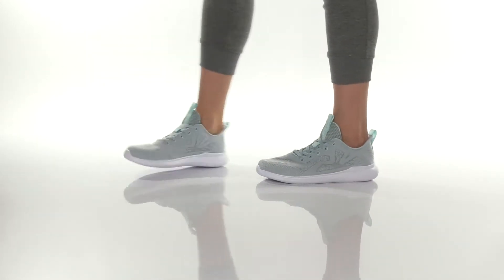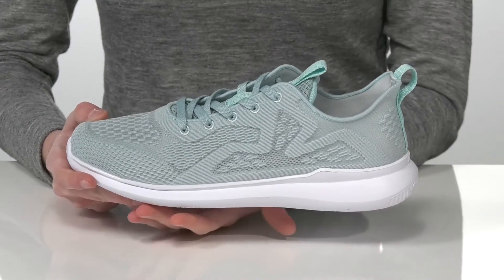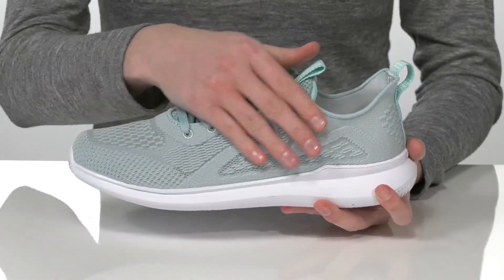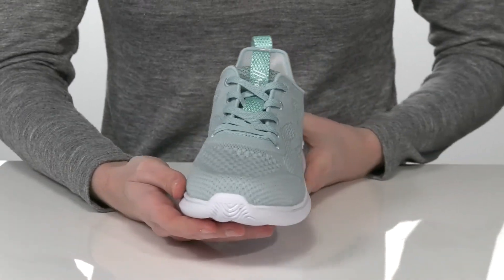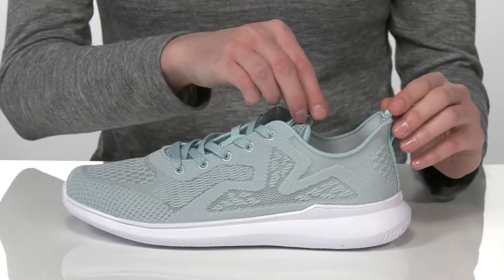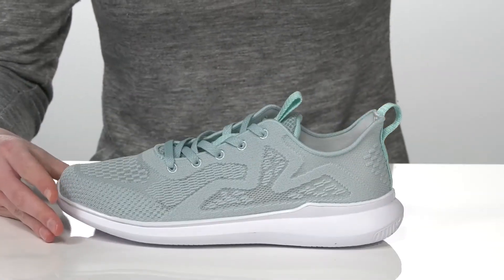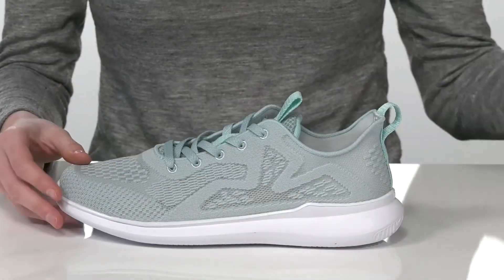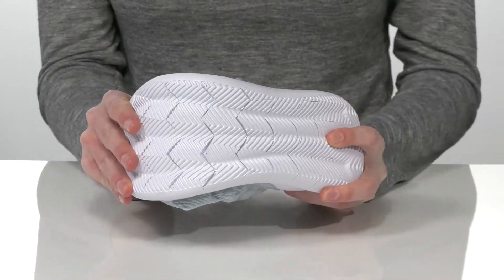Propet TravelBound Spright SKU: 9482893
Prop&#233;t&reg; TravelBound Spright.
Man-made upper.
Textile lining and insole.
Synthetic outsole.
Imported.